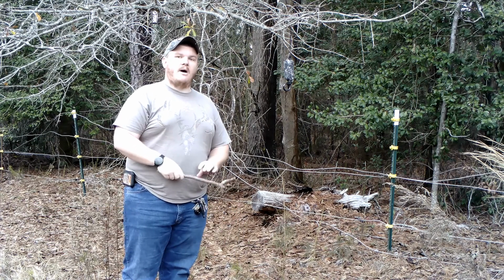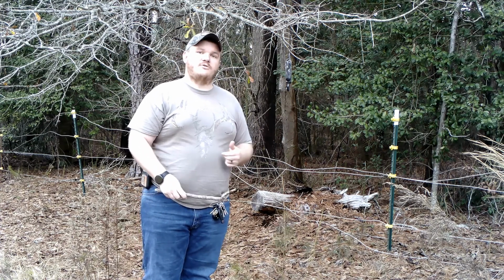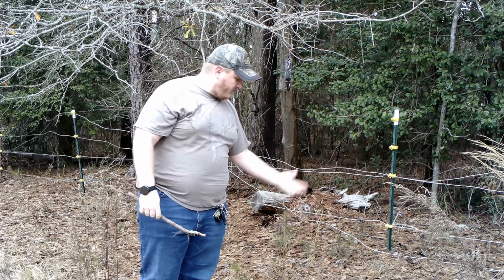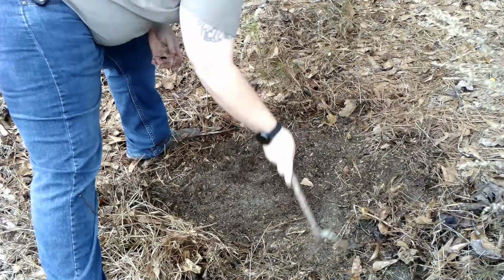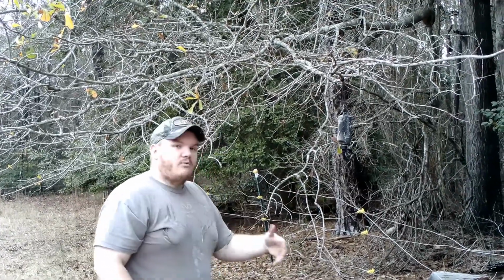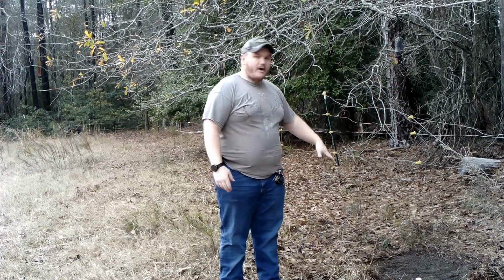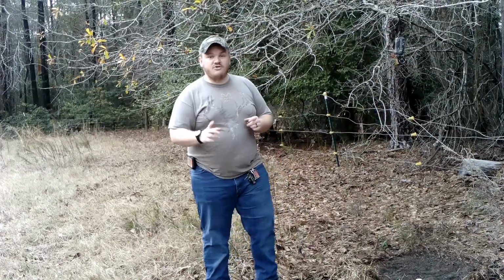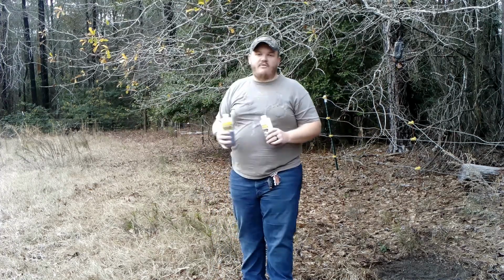Mock Scrapes, keep the deer coming back!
Welcome to JOCO Outdoors. In this video we will demonstrate how to make a mock scrape and explain where and why to make it. We hope you enjoy. God Bless.

Magnum Dripper